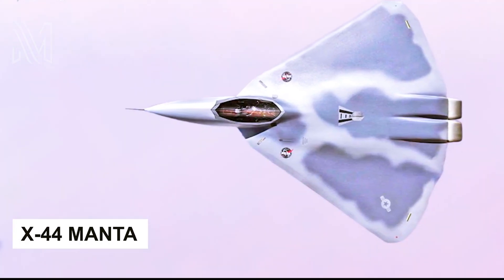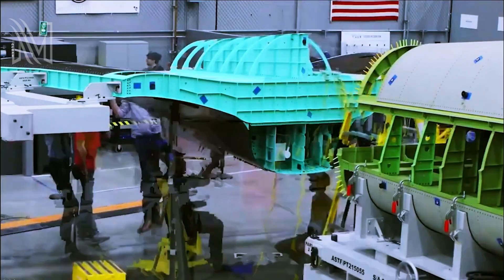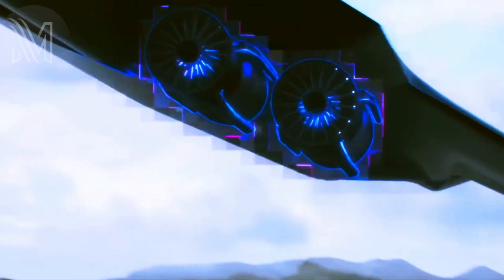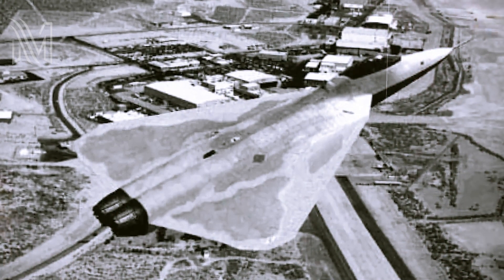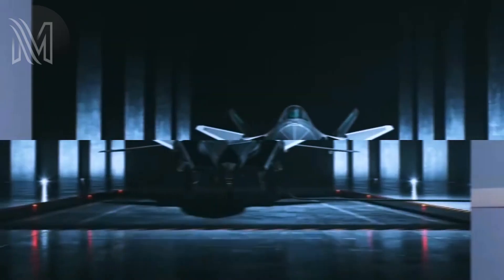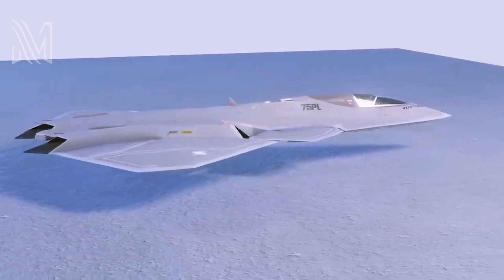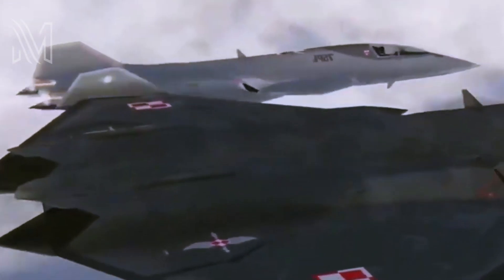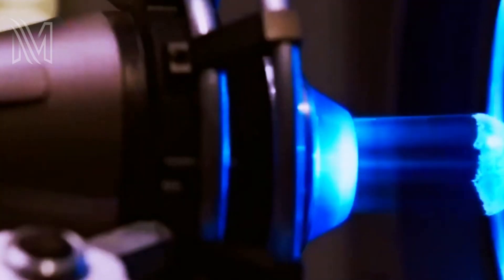Finally: The X-44 Manta officially replaces the F-22 Raptor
If the X-44 would have been stealthier than the F-22, it stands to reason that it was the impetus behind the NGAD program. The NGAD will likely have the wedge-shaped, tailless design of the X-44. No-tail aircraft, a design the NGAD will likely take on, creates a lower radar signature.